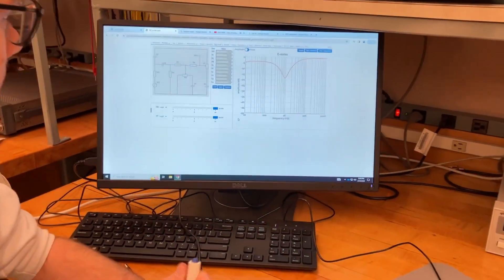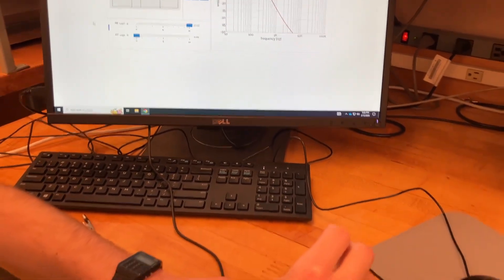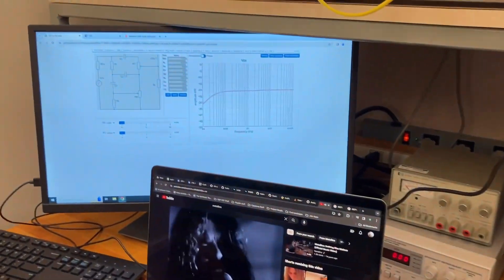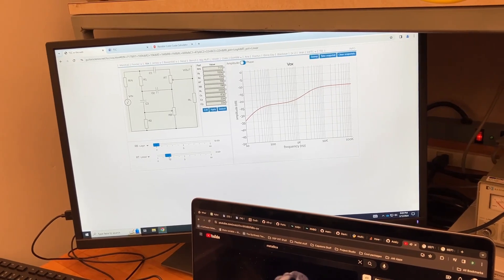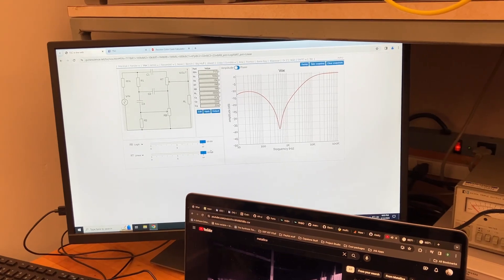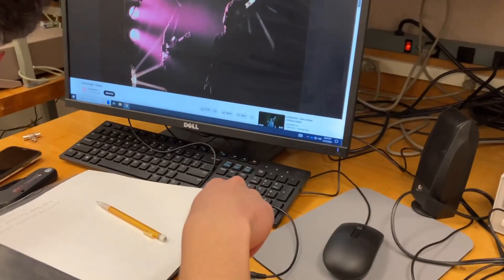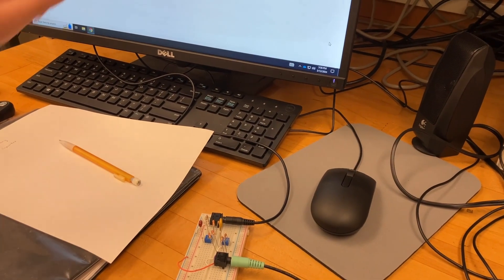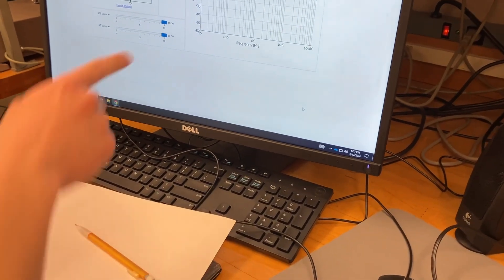Tuesday Passive Tone Control Breadboarding (Guitar Amplification and Effects)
I had each team of students build one of the circuits from this excellent web GUI; while they turn the physical knobs on the breadboard, we try to simultaneously adjust the controls on the GUI:

0:00 -- Fender E-series
0:44 -- Vox
1:38 -- Baxandall